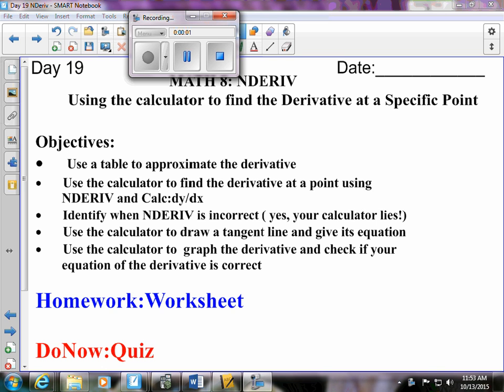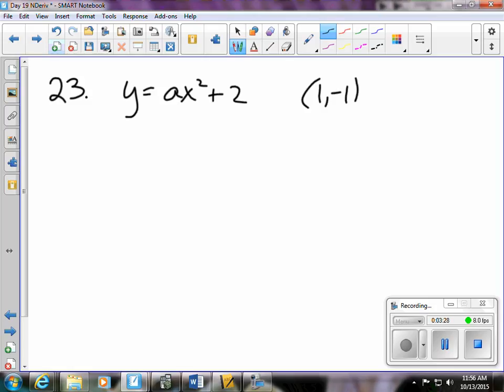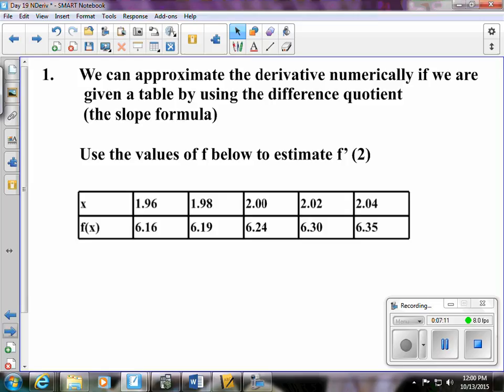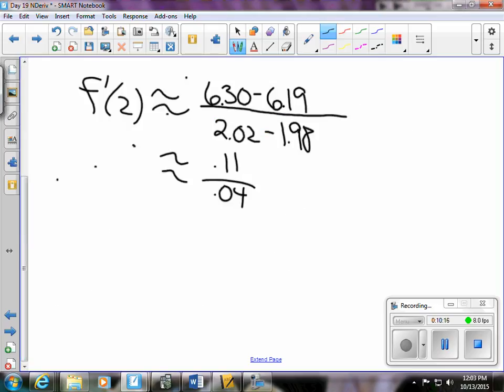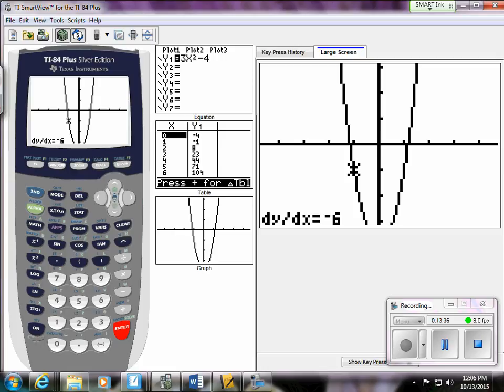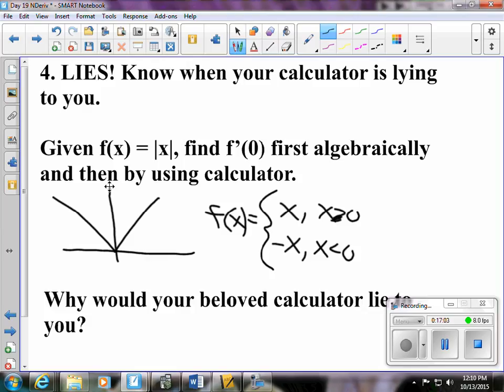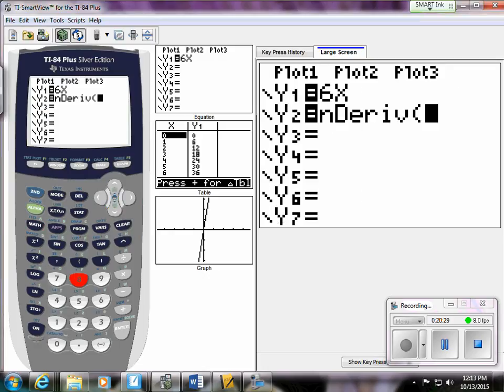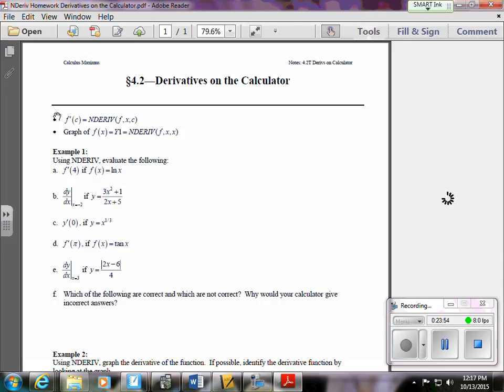day 19 nderiv